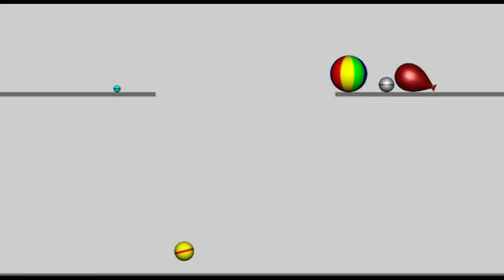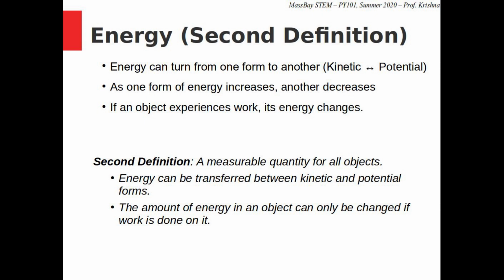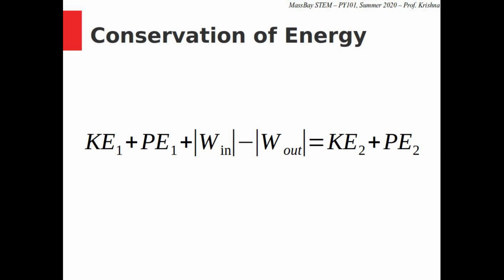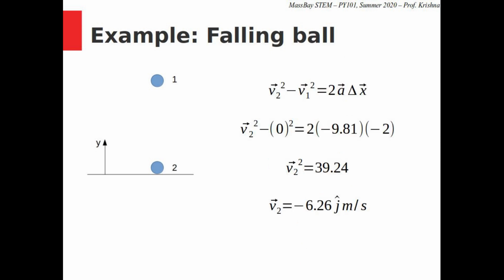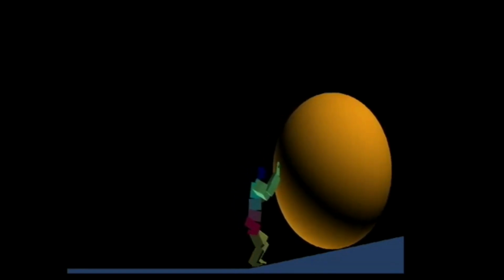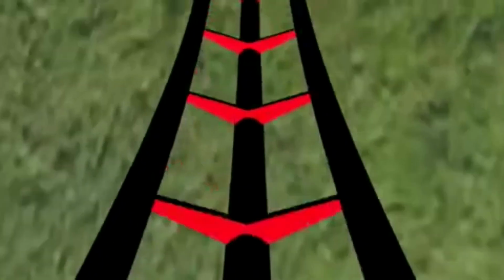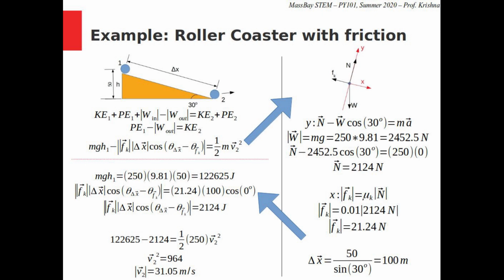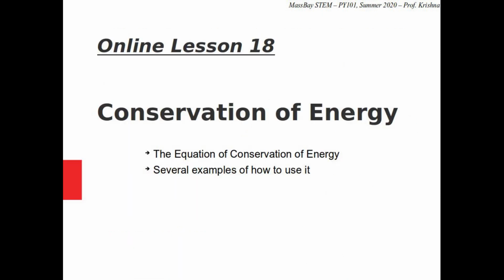PY101- Lesson 18 - Conservation Of Energy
Equation for the Law of Conservation of Energy. Several Examples. Please use the CC button to see subtitles.